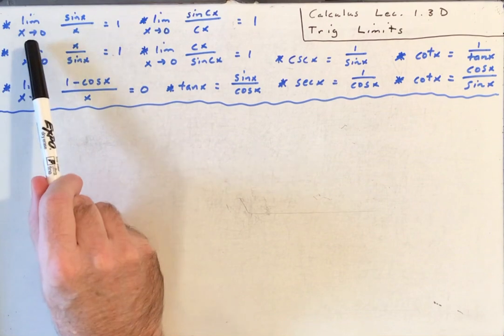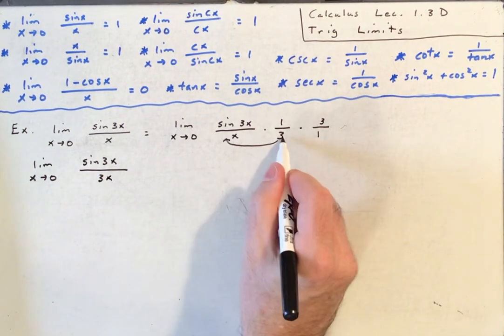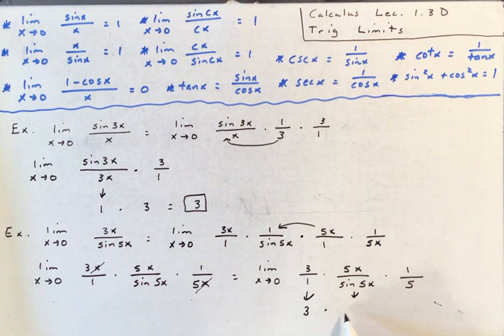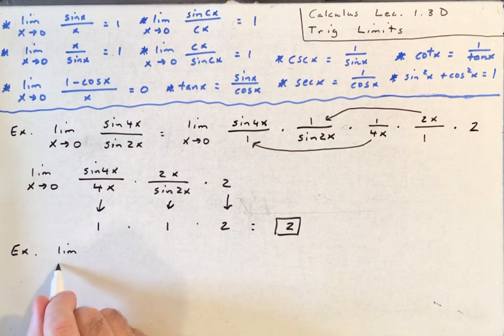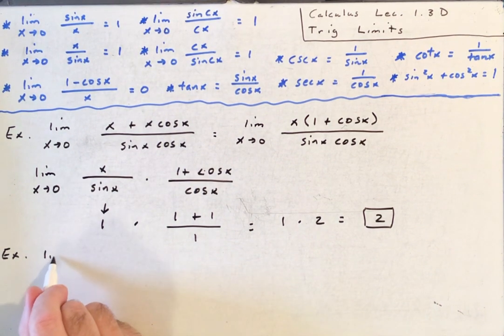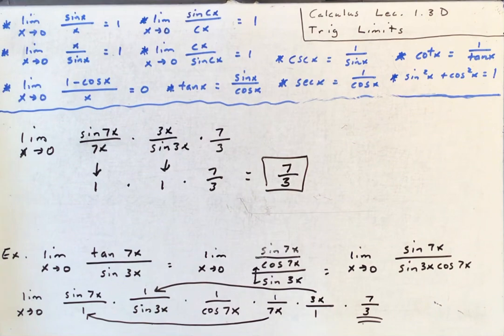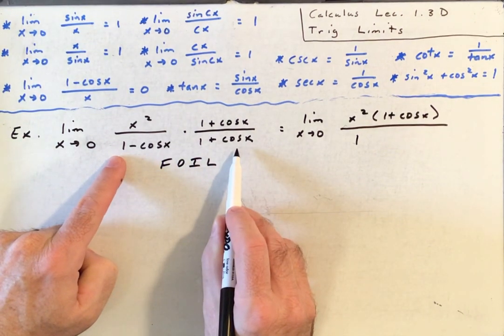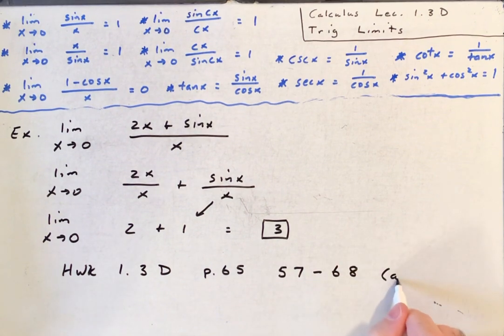AP Calculus Lec. 1.3D Trigonometric Limits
Trigonometric Limits p. 65